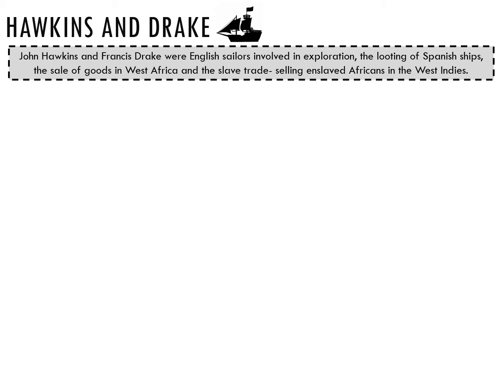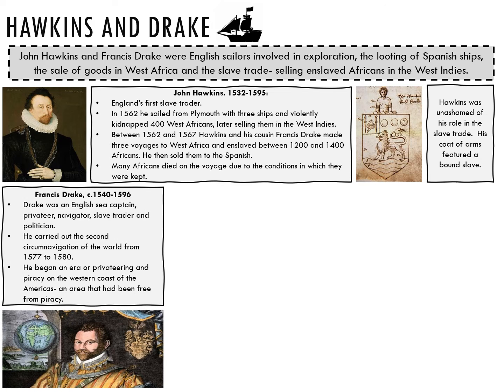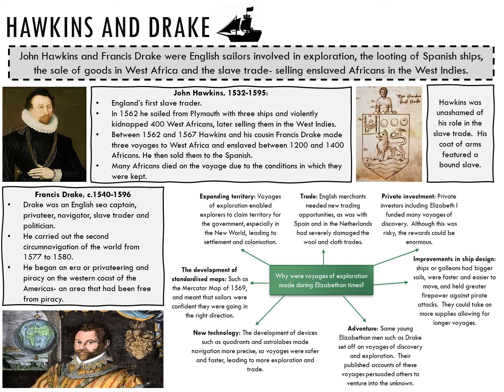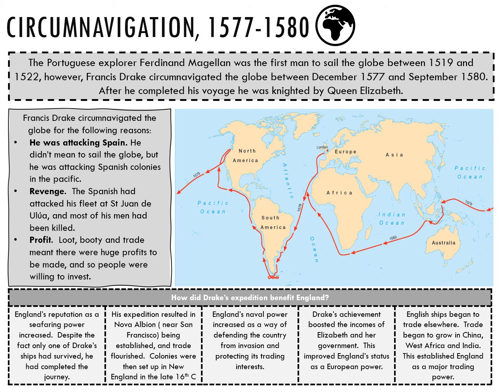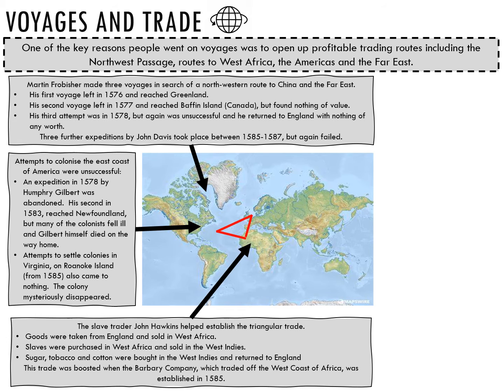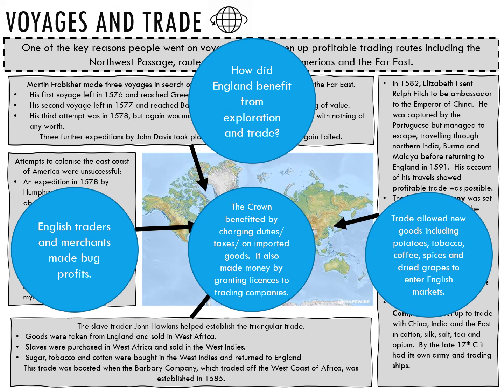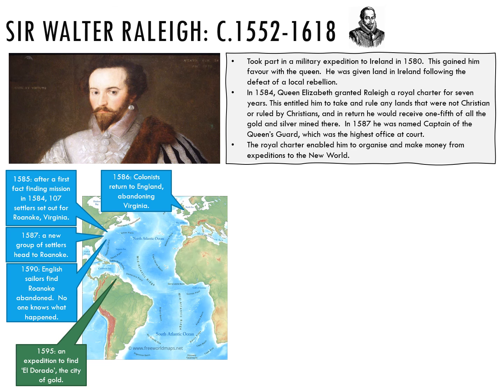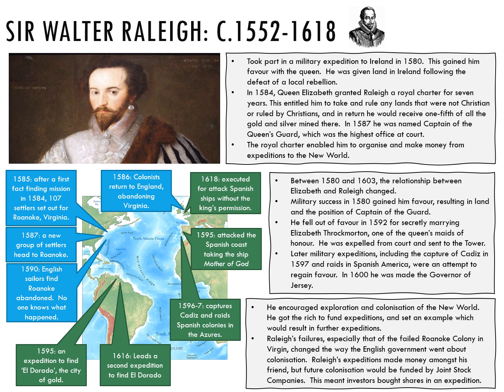Elizabethan England: 05- English Sailors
A video revising English sailors in the reign of Elizabeth I.  Suitable for AQA